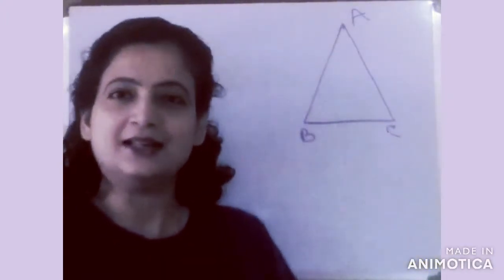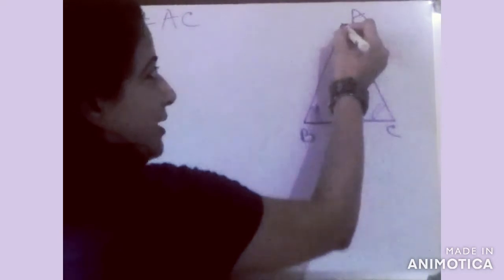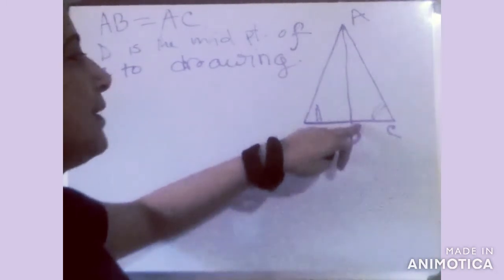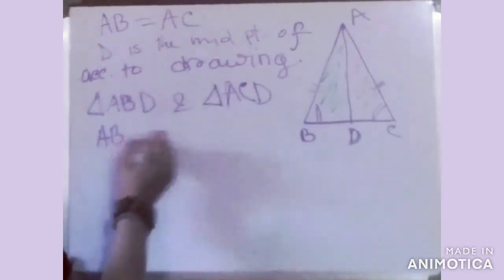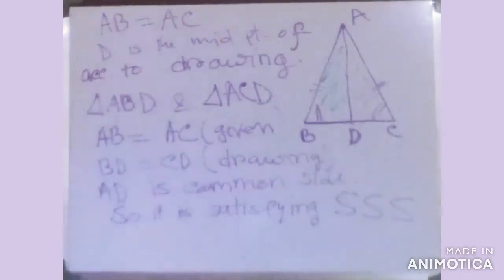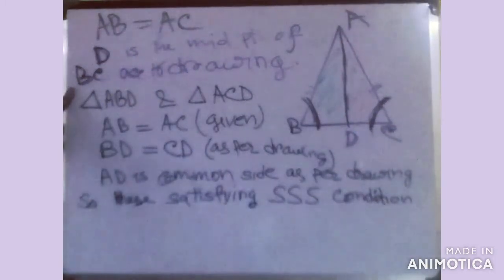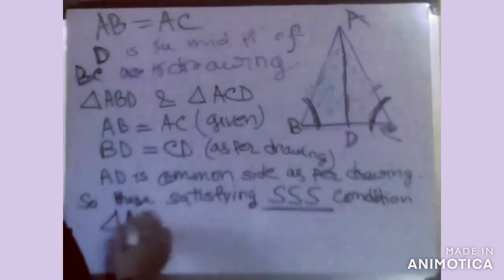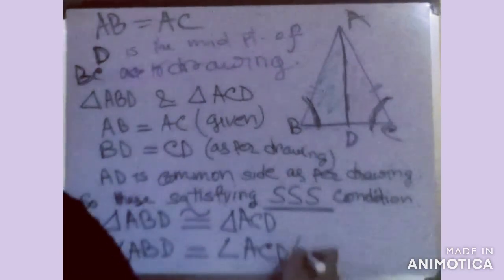ISOSCELES TRIANGLE -- OPPOSITE ANGLES OF EQUAL SIDES ARE EQUAL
Proof of opposite angle of equal sides are equal in an isosceles triangle.